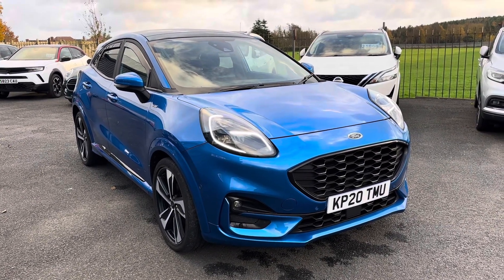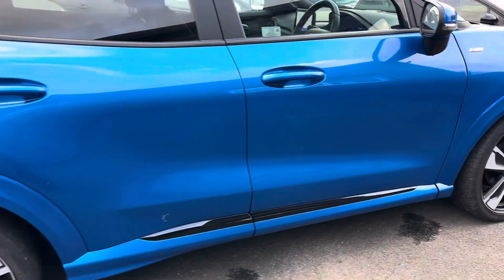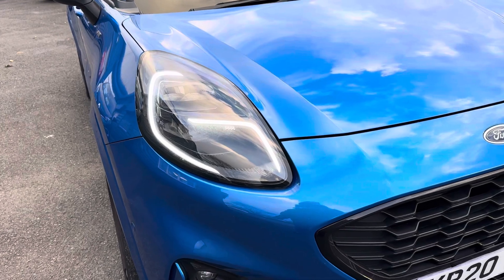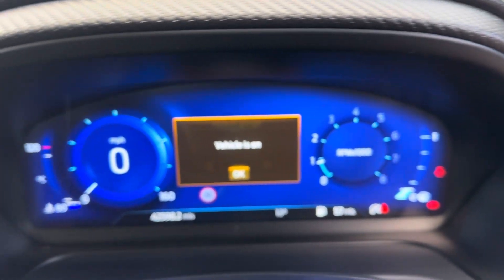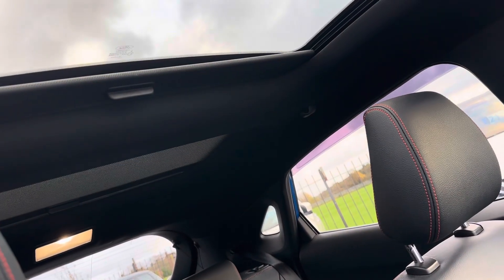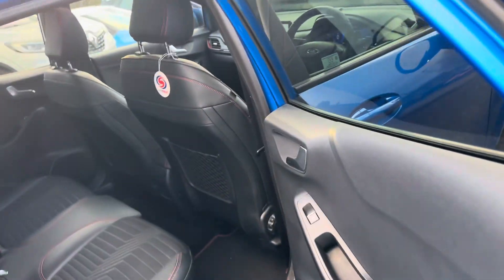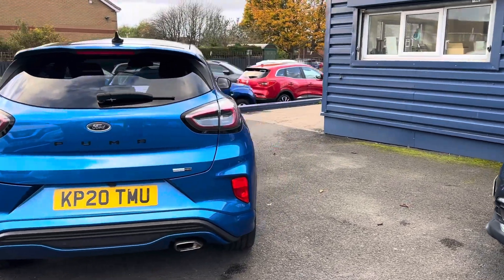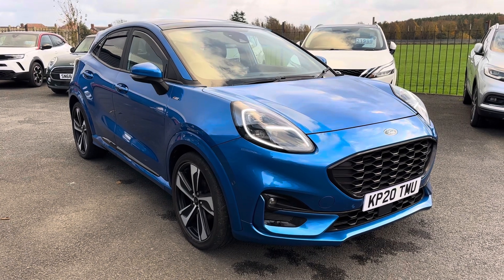Ford Puma 1.0T EcoBoost MHEV ST-Line X First EditionPlus Euro 6 (s/s) 5dr 2020 (20) PetrolManualULEZ